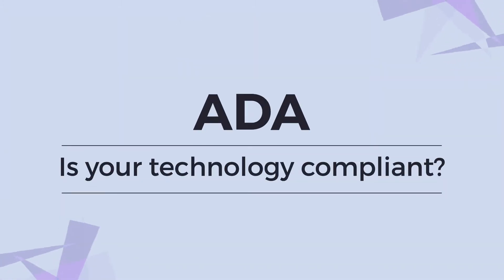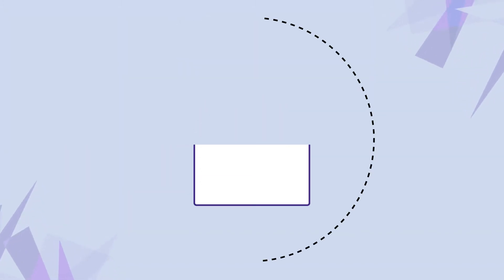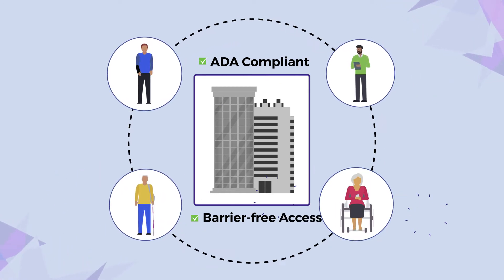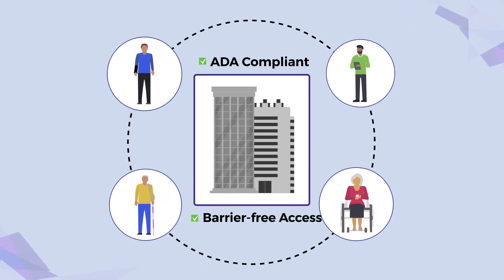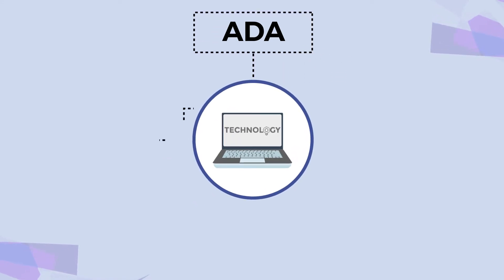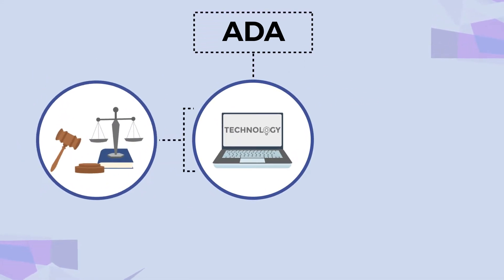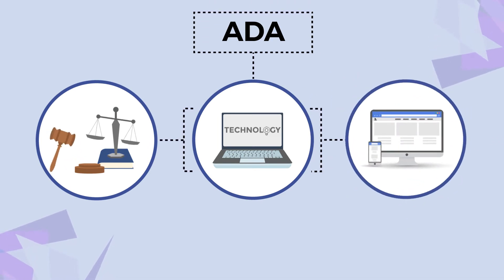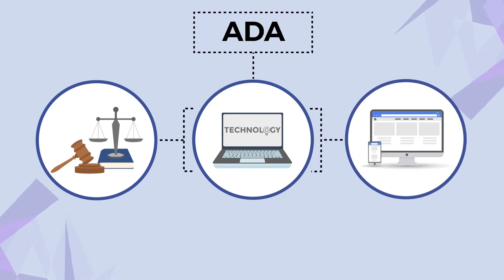ADA Compliance for Websites, Mobile Apps, and other Technology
Access to technology for ALL people is more critical than ever now as our society shifts to online methods as the primary means for daily activities like shopping, banking, education, and remote work. ADA compliance isn't just about ensuring physical spaces are accessible--your website, mobile app, and other technology need to be inclusive and accessible to everyone, including individuals with disabilities.

to learn more about ADA compliance for web, mobile, and other technology, and why you should be making digital accessibility a priority now.